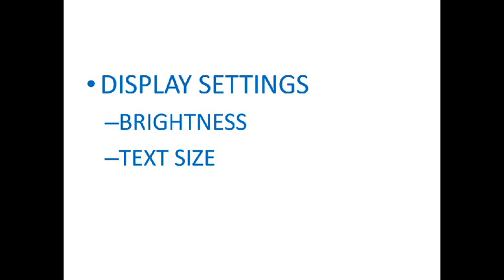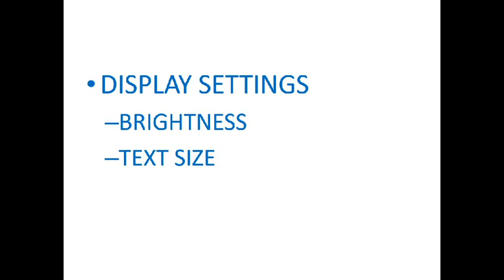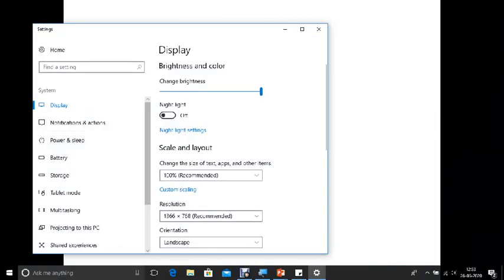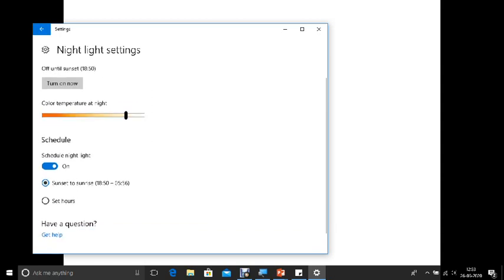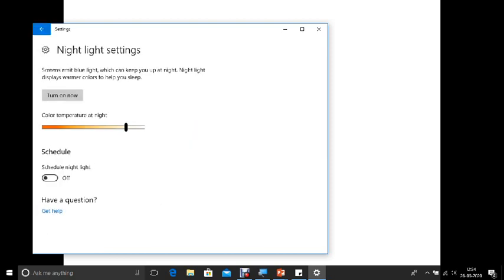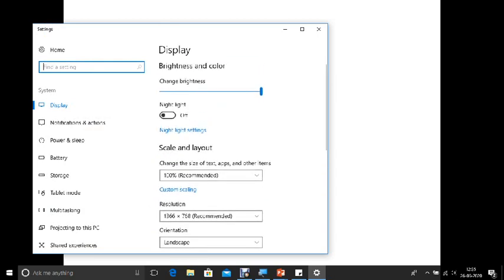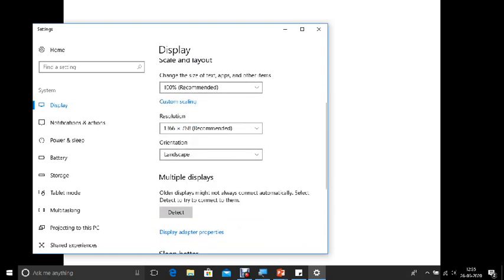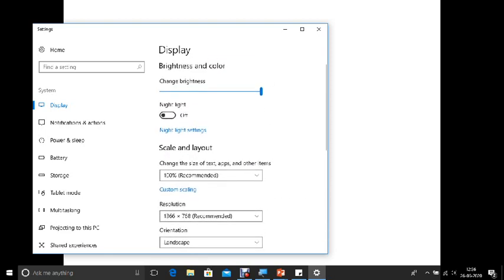How to Change the brightness of a computer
Video will show on how to adjust the brightness of your computer in a very simple steps.